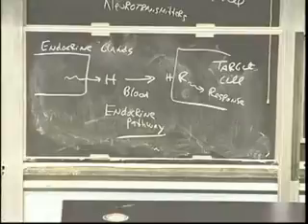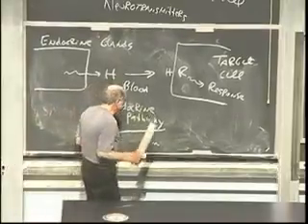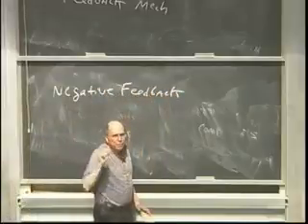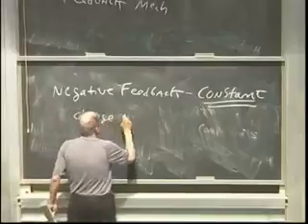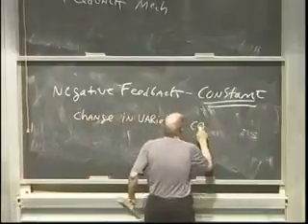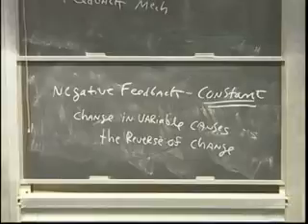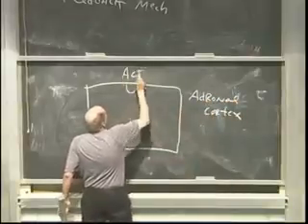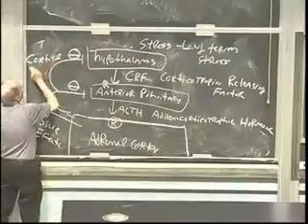34 2013 04 10 Lecture 34001